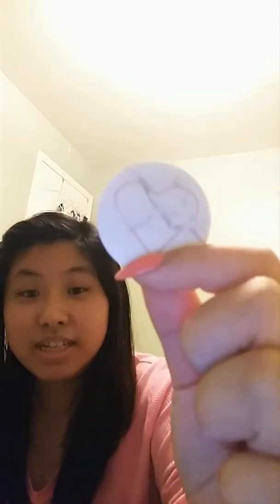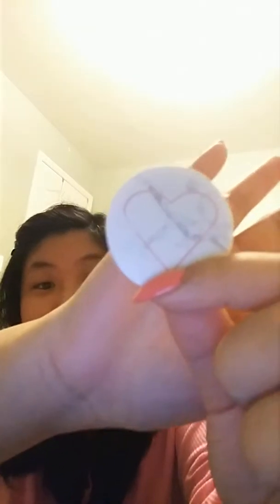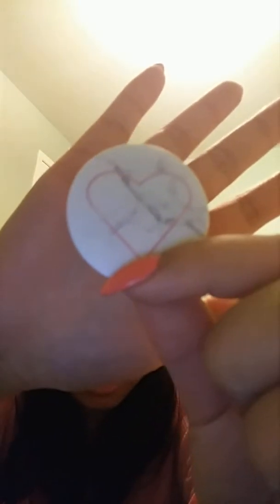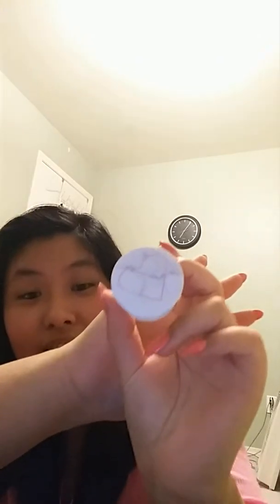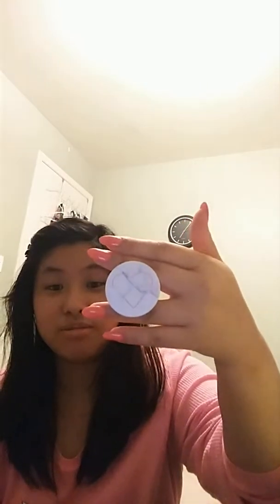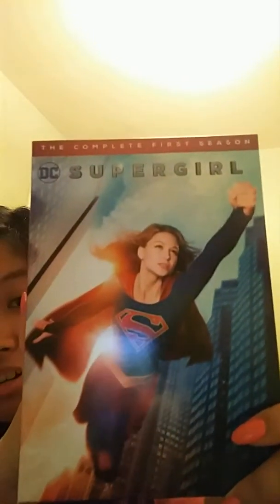October favorites/ what kind of phone do i use and cases 2017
Otterbox commuter phone case.
Got off amazon

Teddy bear cases
Got off amazon

Never stop dreaming wallet case
Was from mobile Q at the mall

The gold wallet cases was from a kisok at mall too